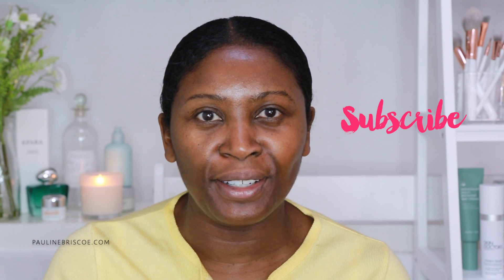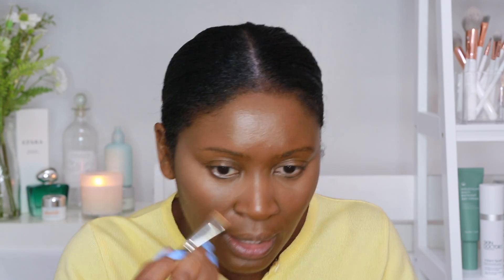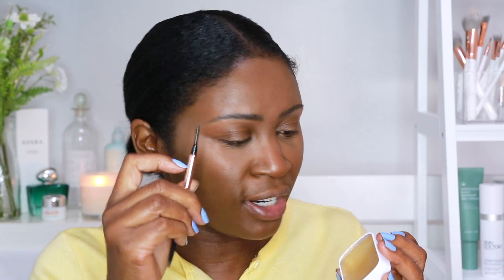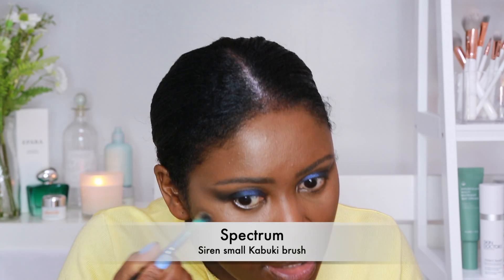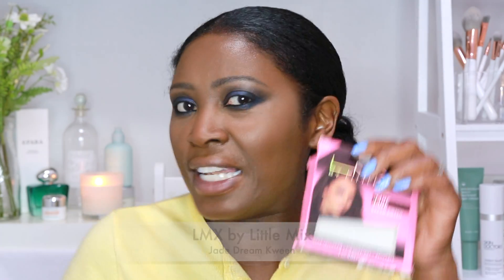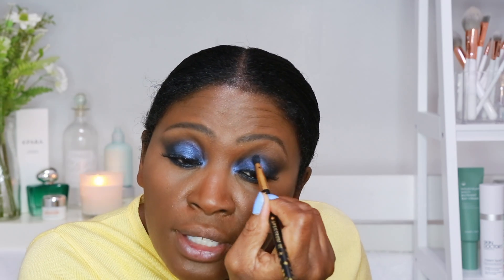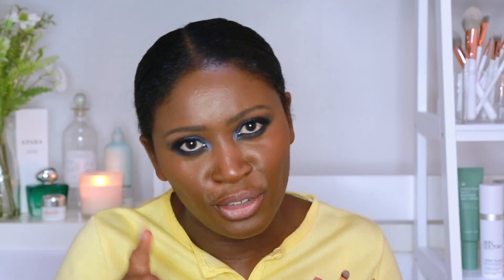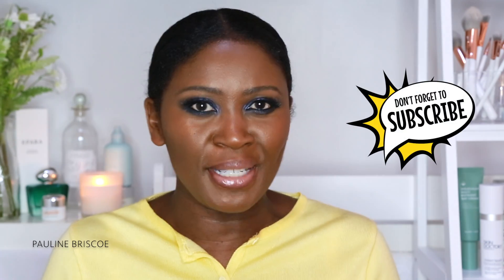LOCKDOWN GLAM | EP 3 | My 'FACETIME/DATE NIGHT' Makeup Look | Pauline Briscoe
Hi! and thanks for tuning into episode 3 of ‘Lockdown Glam’. I hope you are all keeping safe out there! As you all know we are currently living through a crazy period right now so I thought whilst at home I would share my makeup knowledge as a professional working artist. In this episode I thought I would share a glam tutorial of a FaceTime/Date Night' makeup look which you can recreate and have fun with!  I hope you enjoy! xx (IF YOU CLICK 'SHOW MORE' THERE IS A LIST OF PRODUCTS I USED IN THIS VIDEO). Youtube

PRODUCTS USED:
Patchology FlashMasque Illuminate 5 Minute Sheet Mask
L'Oreal True Match Super Blendable Foundation in Truffle
L'Oreal True Match Super Blendable Foundation in Epresso
Charlotte Tilbury Magic Away Concealer in 15 Dark
Beauty Bay Pink Bubble Sponge Beauty Blender
Soap Brows WBCo
Nyx Glitter Primer
Nyx Dewy Finish Long Lasting Setting Spray
MAC Contrast
MAC Carbon
MAC Moon's Reflection Eyeshadow
MAC Eye Kohl in Feline
MAC Zoom Lash Mascara in Zoom Black
MAC Raizin Blusher
MAC Lip Pencil in Chestnut
Kevyn Aucoin The Eyelash Curler
LMX by Little Mix Jade Dream Kween Lashes
Duo Brush-on Strip Lash Adhesive White/Clear Tone Eyelash Glue
Tweezerman Mini Slant Tweezer
Nars Endless Orgasm Palette in Orgasm Fever
Dr. PawPaw Original Balm Fragrance Free
Anastasia Beverly Hills Matte Lipstick in Honey
Huda Beauty Easy Bake Loose Powder in Coffee Cake
OPI Nail Varnish in Dreams Need Clara-fication

*All products featured in my content are products I like or want to try out as a Pro Artist.